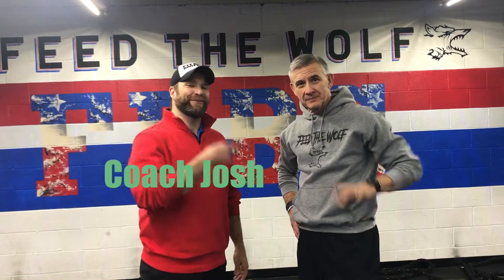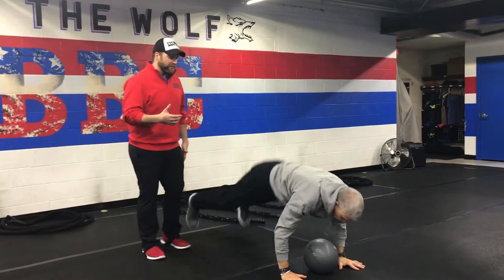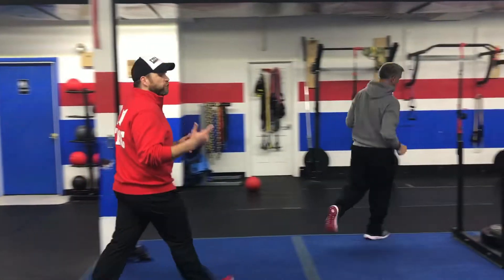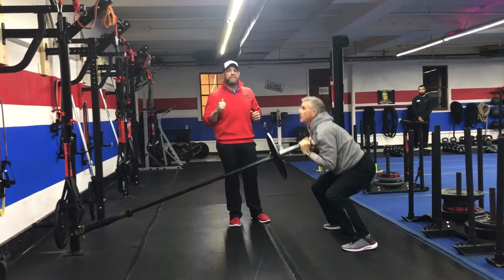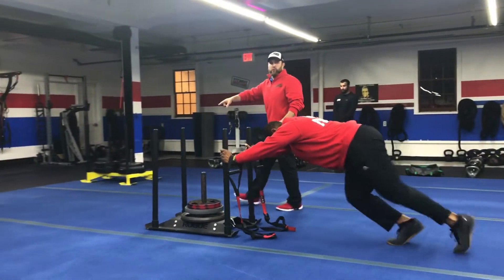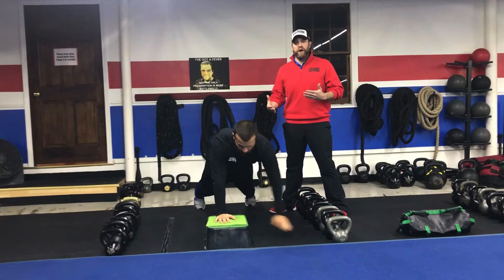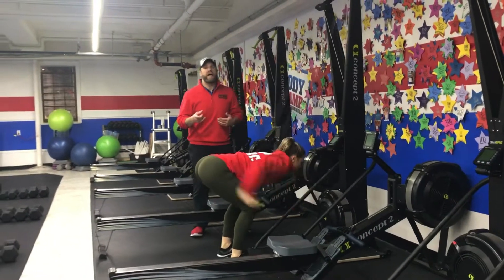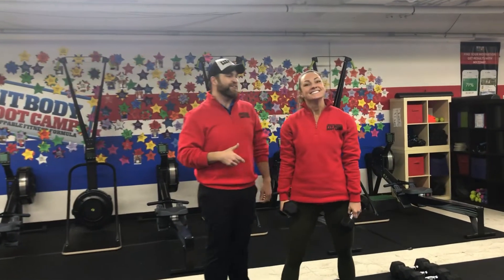New Year's Day Intervals 1/1/2020